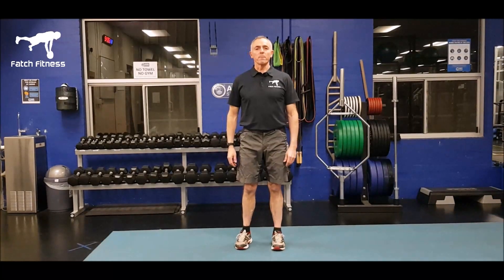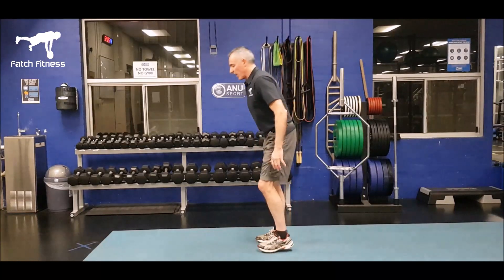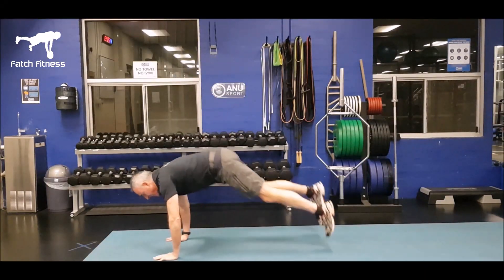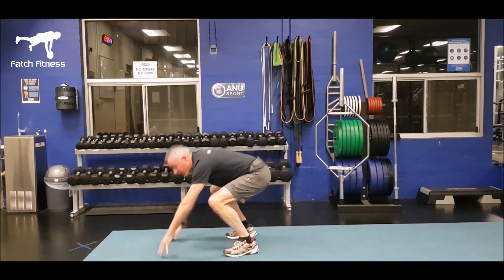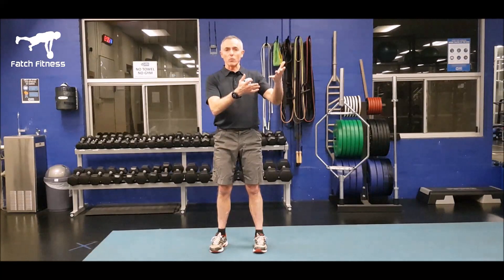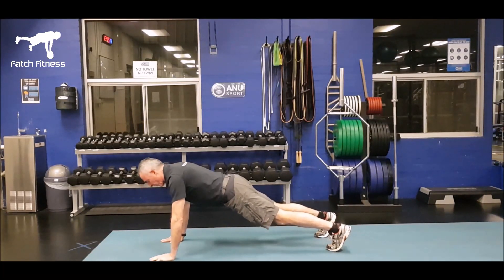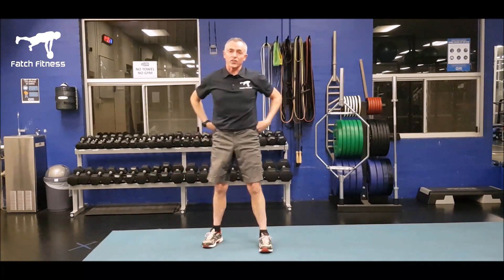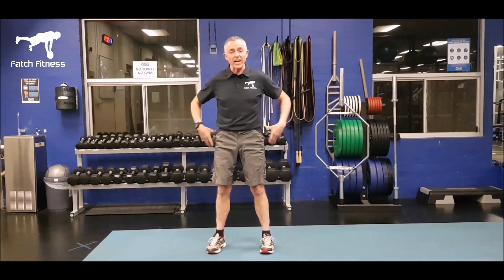Burpees & The Hip Flexors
The burpee can strongly engage your hip flexors (to the detriment of your lower back) if you are not careful in how you undertake this exercise.
This clip takes you through the 4 key steps you should follow to maximise the benefit of the burpee exercise and to limit any excess load upon your lumbar vertebra.